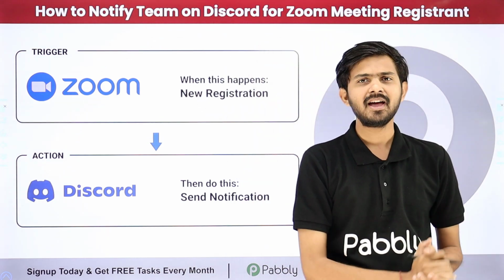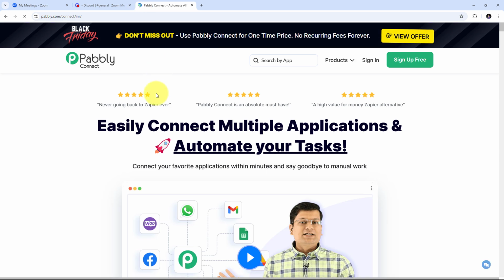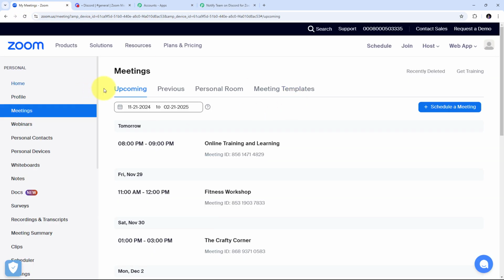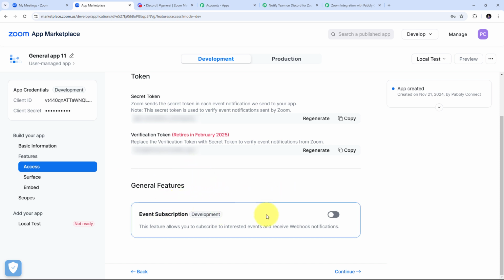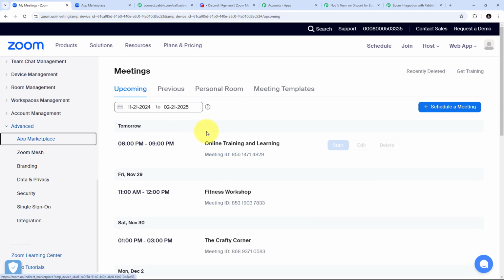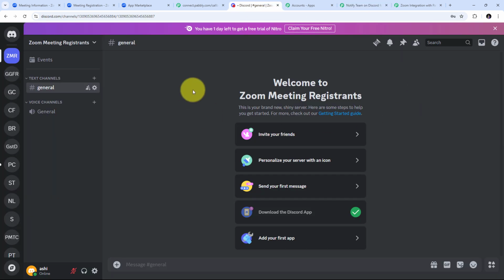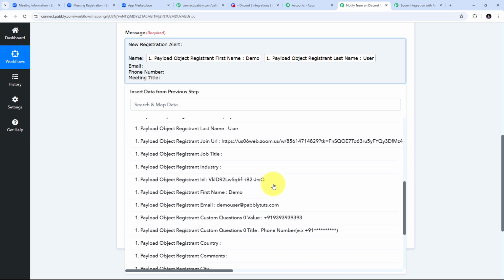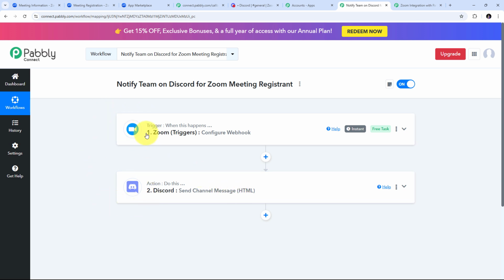How to Notify Team on Discord for Zoom Meeting Registrant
In this video tutorial, we will show you how to automatically notify your team on Discord whenever a new Zoom meeting registrant is added, using Pabbly Connect.

Zoom is a popular video conferencing platform, while Discord is a widely used communication tool for teams. By integrating Zoom with Discord, you can instantly alert your team about new registrants, keeping everyone in the loop and prepared for upcoming meetings.

Follow this easy, step-by-step guide to set up the integration, enhance your team communication, and streamline your workflow.

Use Case:
As the owner of a gaming community, I can set up Discord notifications to alert my team whenever a new player registers for a Zoom-based coaching session or community event. When someone signs up for a session, the registration details, including their username and the event they're attending, can be automatically sent to our Discord server. This allows my team to quickly prepare, assign mentors or event hosts, and provide a personalized experience for participants, ensuring everything runs smoothly and everyone is on the same page.

Benefits of Pabbly Connect:

1. Automation: Save time, money, and resources by automating tasks.

2. Integration: Connect various web services to create efficient workflows.

3. Security: Enjoy industry-standard security for your data.

4. Scalability: Easily add new applications and services to your workflow.

5. Cost-effective: Choose from plans suitable for different business sizes, with no charges for internal tasks.